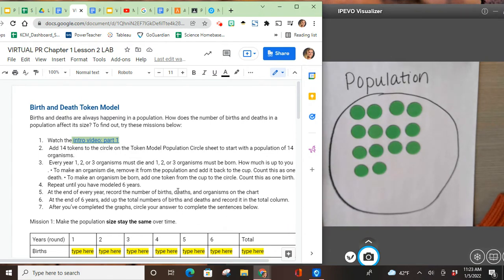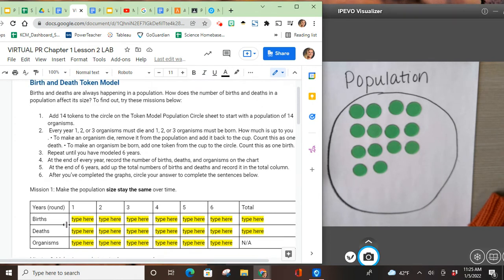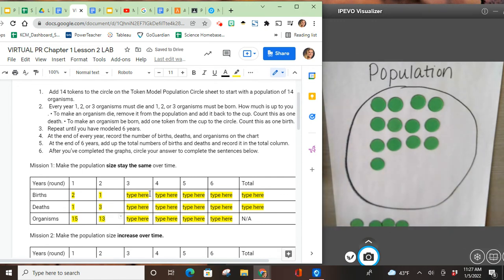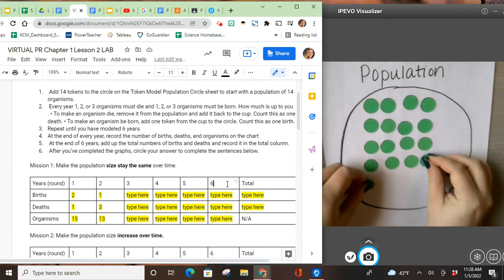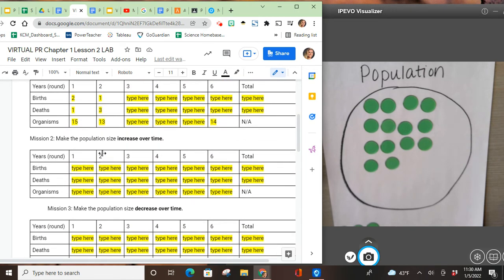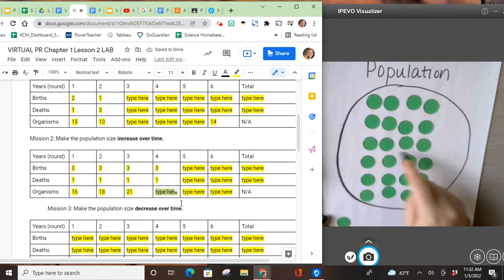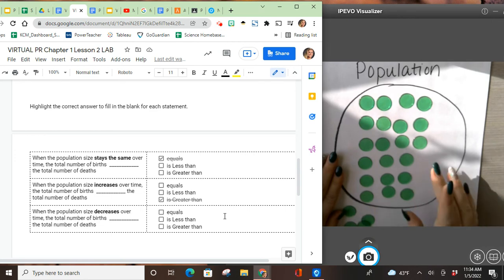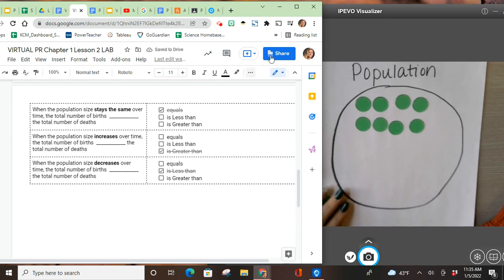Population Model Lab